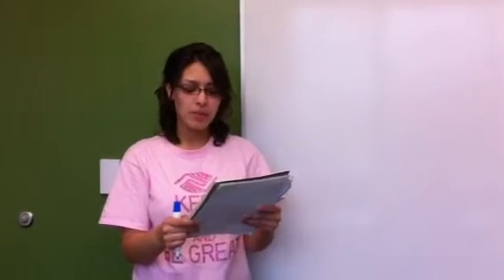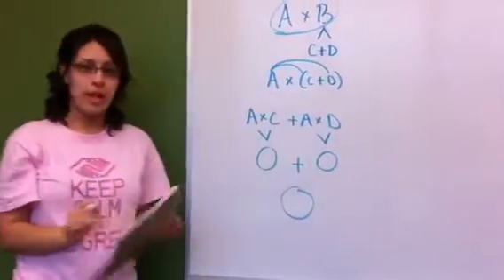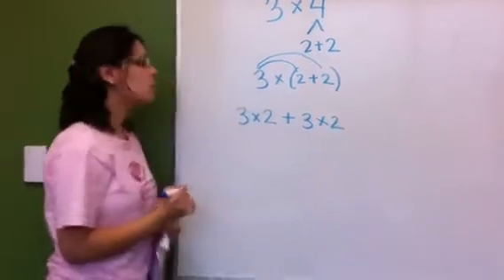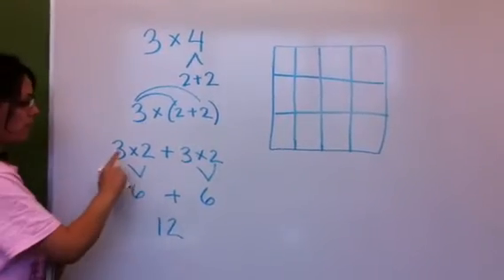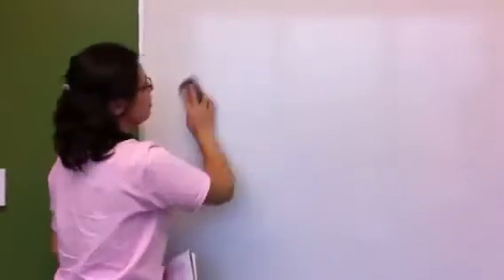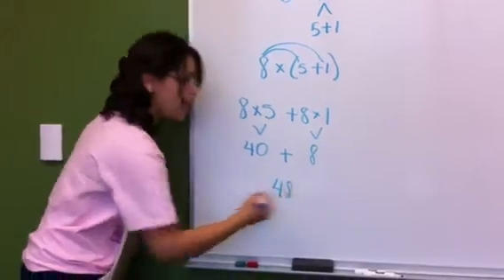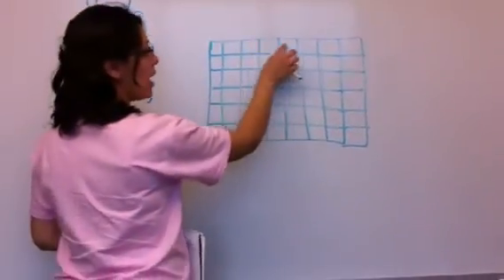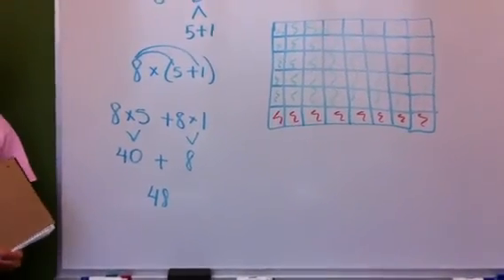The Distributive Property